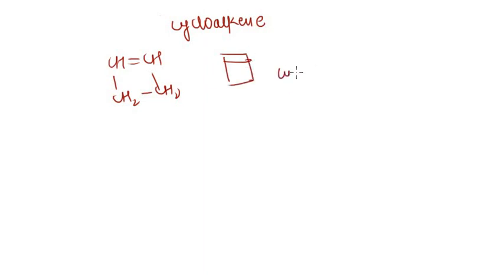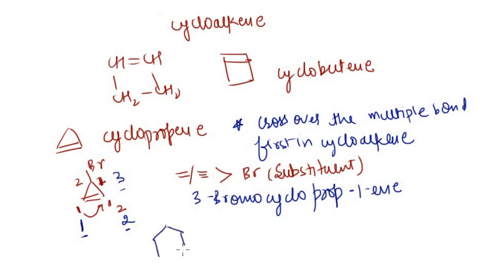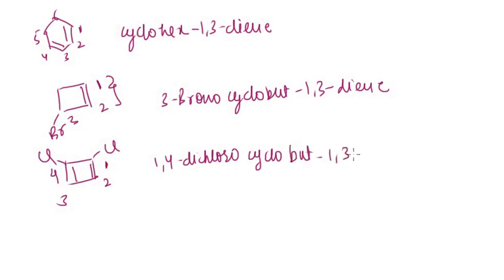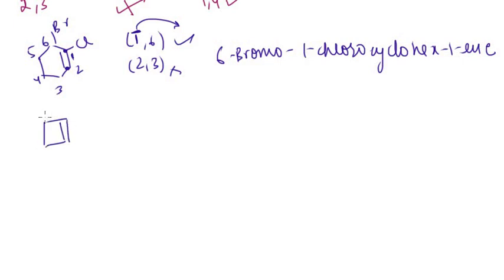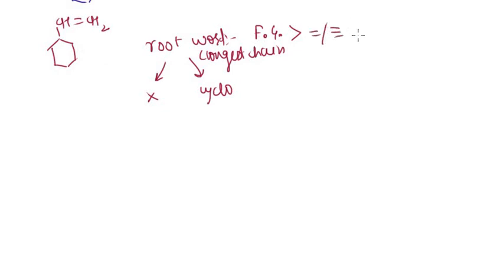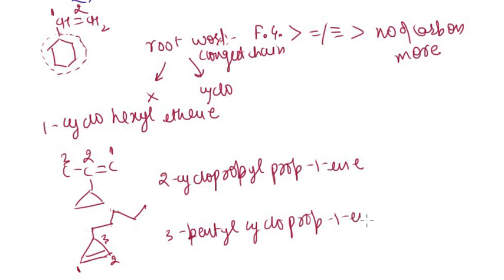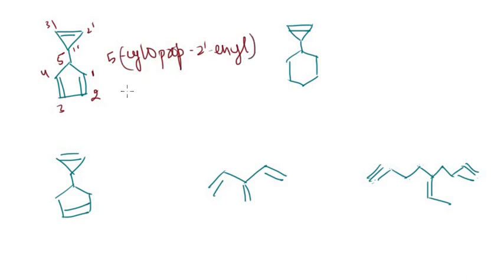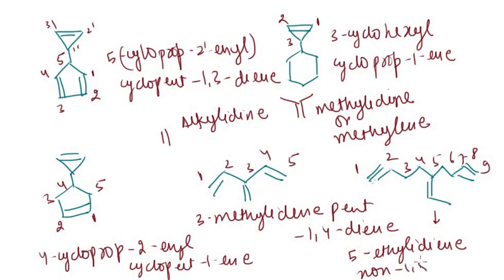Naming of Cycloalkene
Nomenclature of Cycloalkenes which also tells to select to main carbon chain rule .